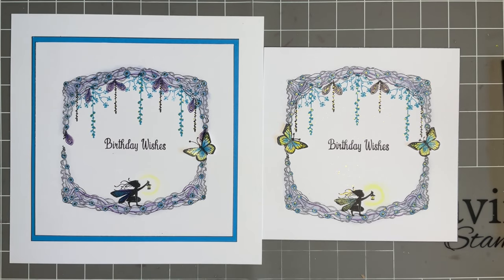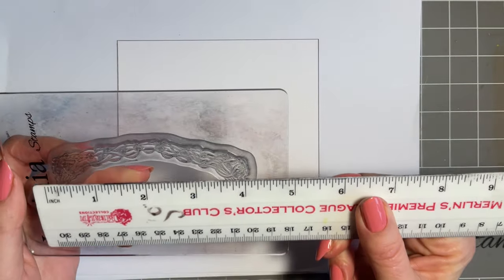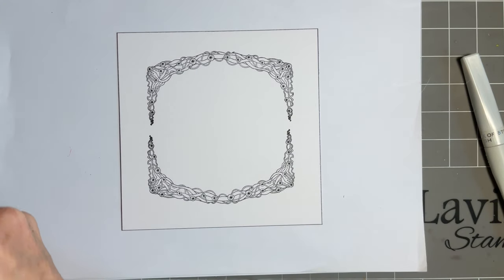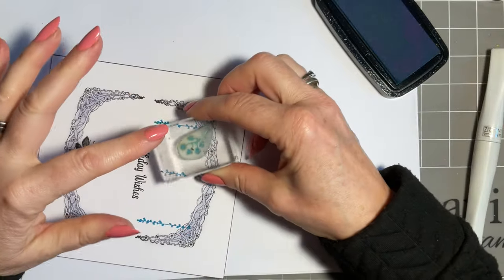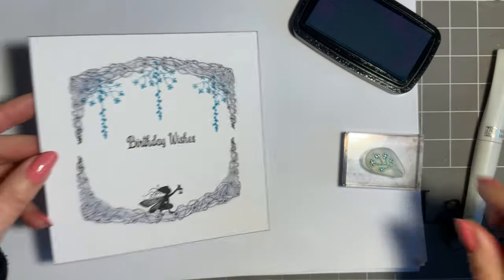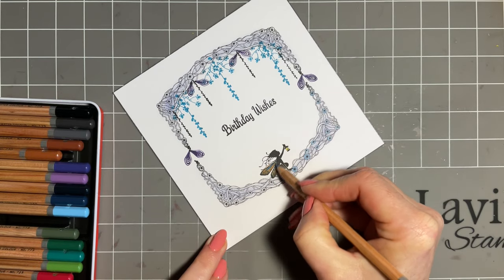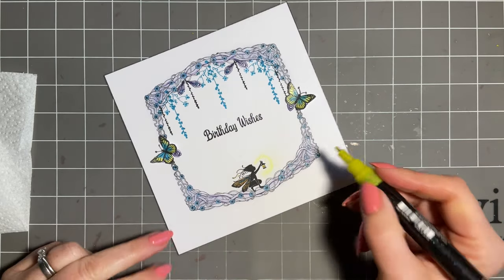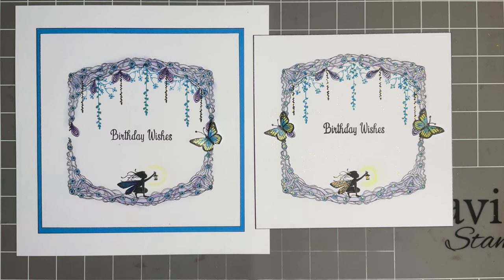Dana and the Forest Arch by Jo Rice - A Lavinia Stamps Tutorial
Dana and the Forest Arch by Jo Rice

To learn more about the techniques and products used to make this beautiful card, head over

Hi everyone, Jo here wishing you a warm welcome to another online Extravaganza. I hope you are ready for the next four days packed with inspiration, demonstrations, and lots of Lavinia fun.

Today I am going to use one of our fabulous new stamps, The Forest Arch, and show you how it can make a wonderful frame. You can alter the size too! I will be adding additional foliage, a beautiful sentiment, and for the finishing touches… Well, we all need some Sparkly Posca in our lives.

So put the kettle on, plump up your cushions and settle in, ready for the exciting days ahead.